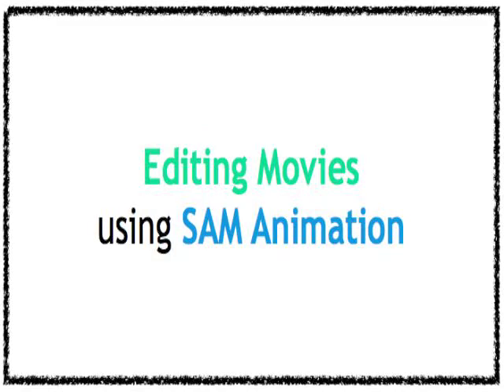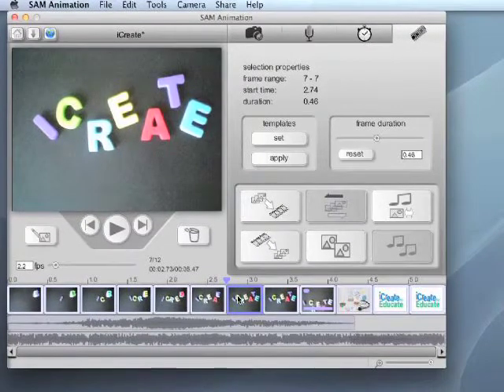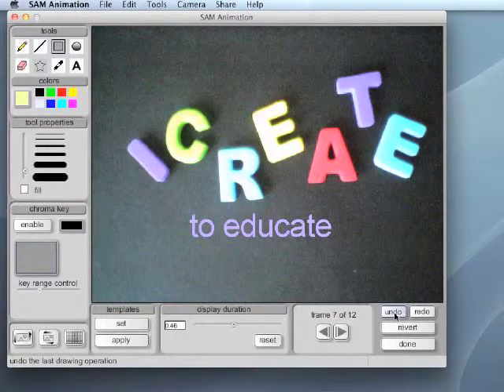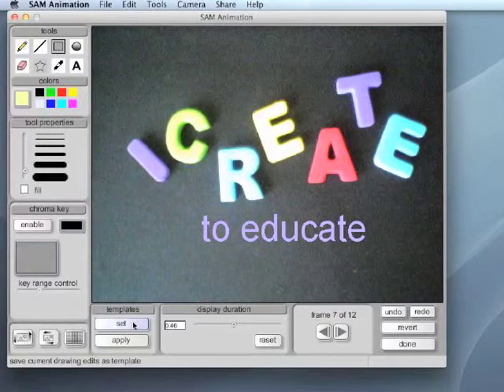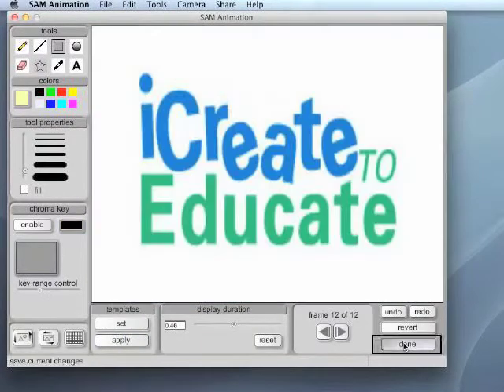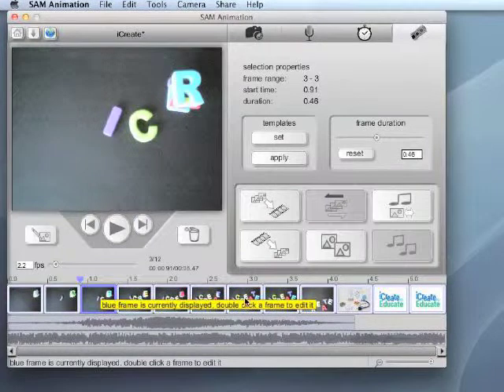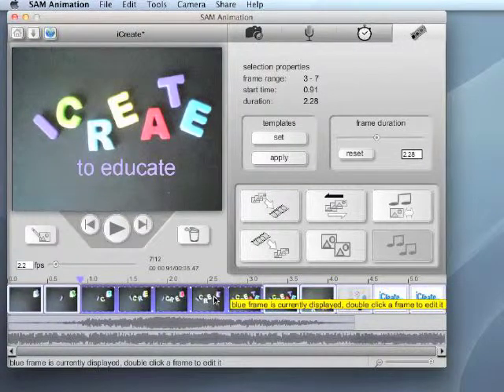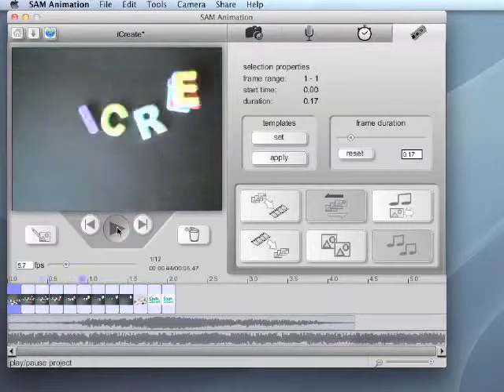How to edit videos in SAM Animation by iCreate to Educate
Watch this podcast to learn how to edit videos in SAM Animation, a free stop motion animation software that you can download